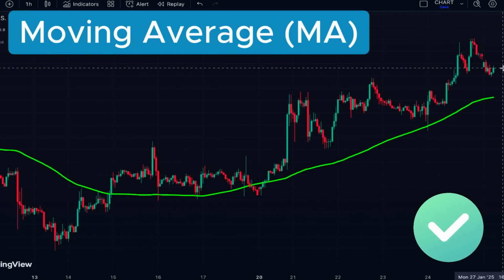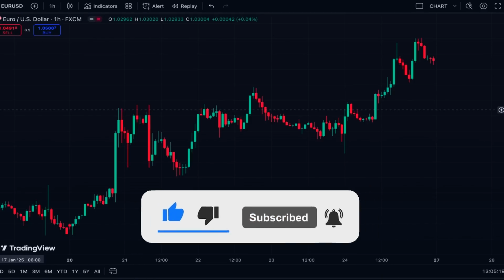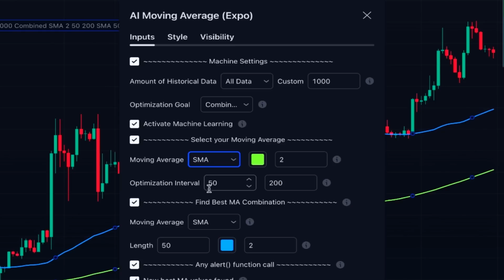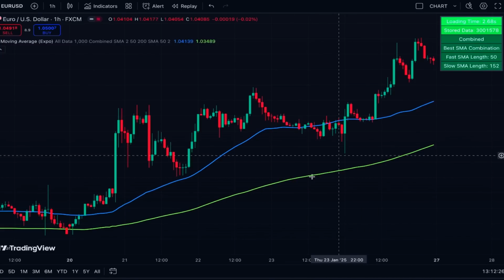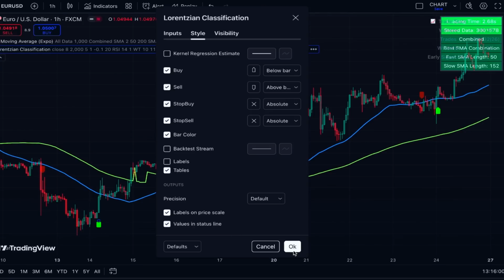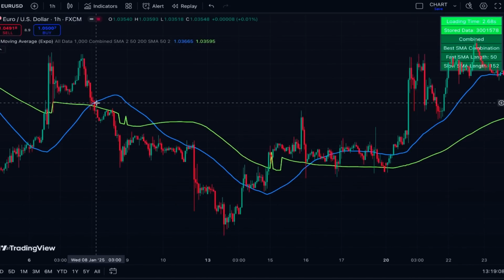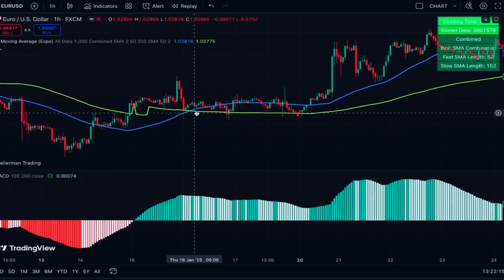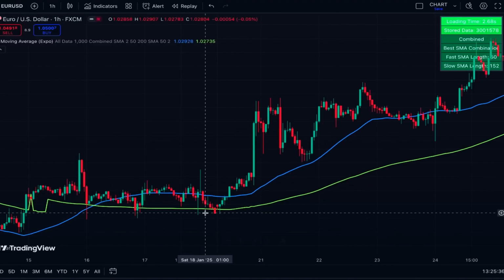This Cutting-Edge Indicator Is ONLY for Professionals! [FREE Indicator]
A cutting-edge advanced indicator on TradingView is introduced in this video, which is a perfect choice for professionals. This free TradingView indicator is a new version of moving average that is built based on Machine Learning. This indicator is one of the best and most accurate moving average indicator on TradingView that can be effectively used with other TradingView indicators buy sell signals.